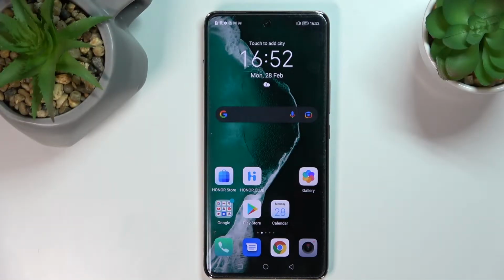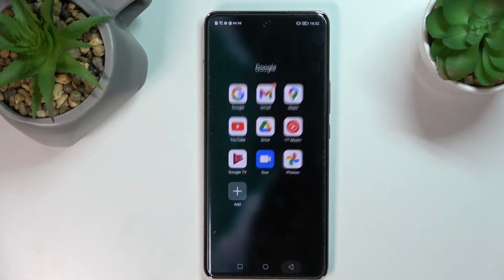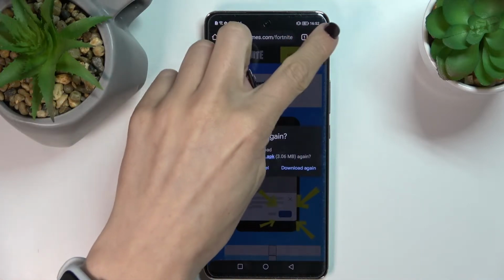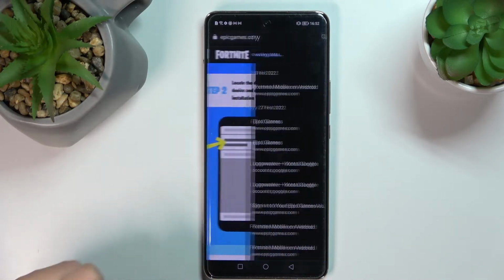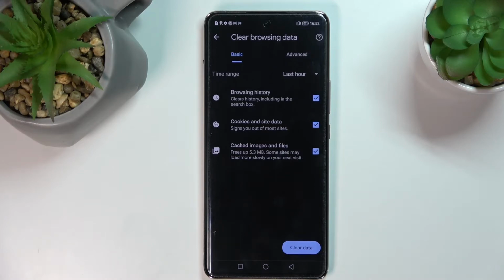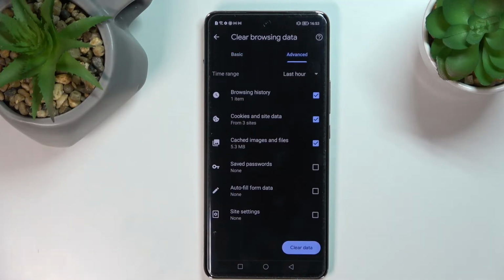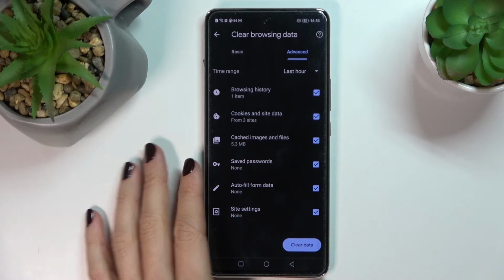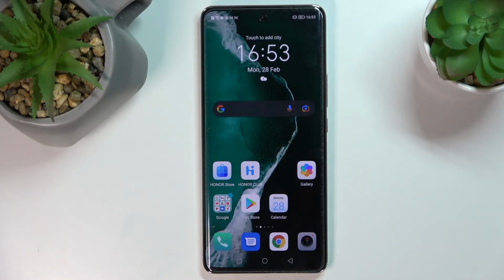How to Clear Browsing Data in Honor 50 – Remove Browser History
If you’re wondering how to remove browsing history in your Honor 50, then here we are coming with help! In this tutorial, we’d like to share with you how easily you can find a proper section in the browser, which will allow you to remove not only the browsing history but also some advanced details like saved password or autofill form data. So let’s follow all shown steps and successfully remove browsing data.

How to delete the history browser in Honor 50? How to clear history in Honor 50 browser? How to delete cookies files in Honor 50? How to clear cache in Honor 50? How to delete page history in Honor 50? How to delete Google searches on Honor 50? How to list downloaded files on Honor 50? How to erase history of searched words on Honor 50? How to delete stored passwords and logins on Honor 50?